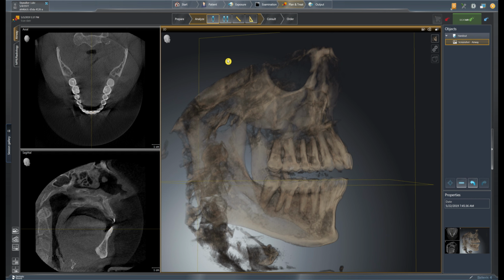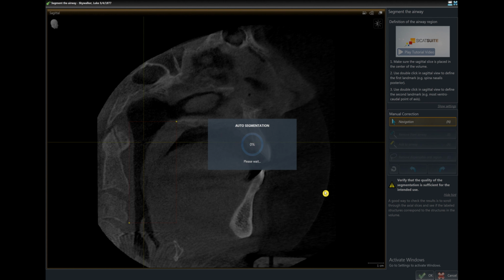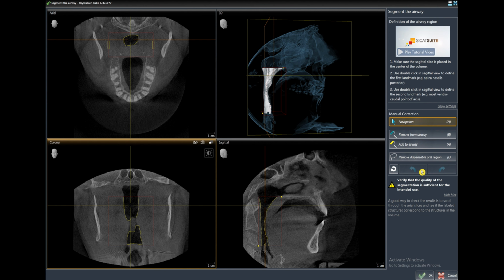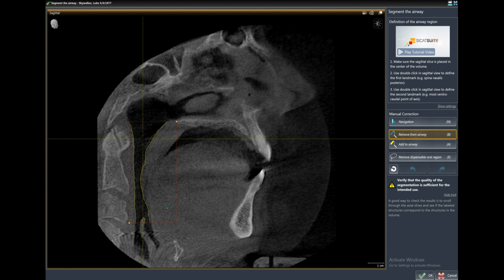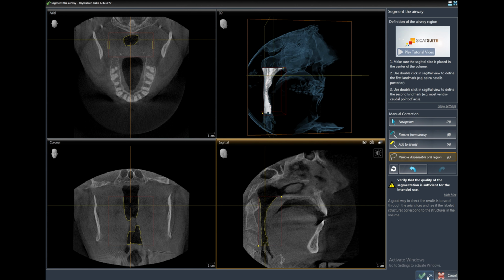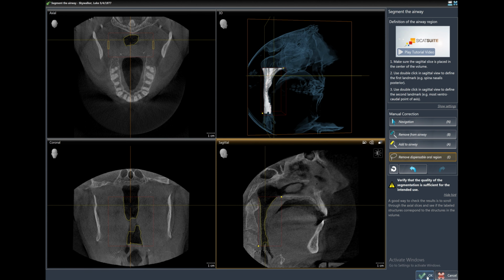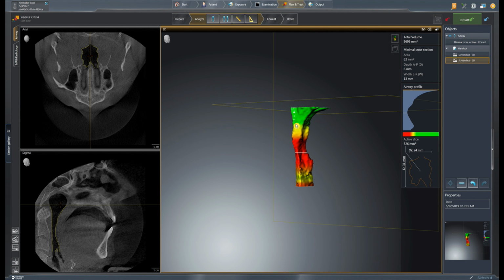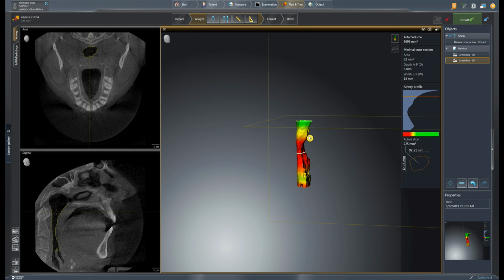SICAT Air Tutorial 3 - Analyze